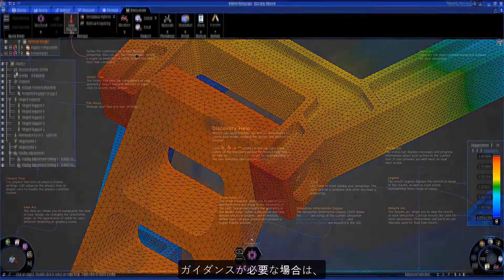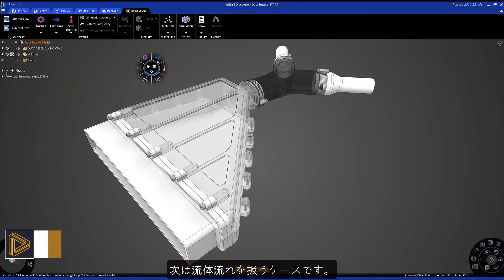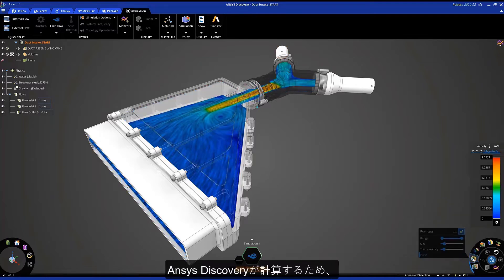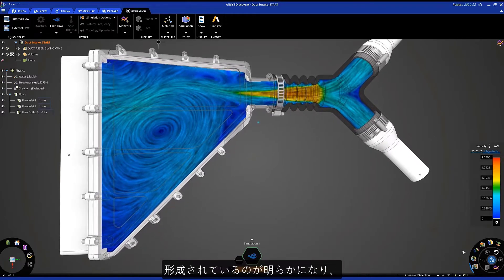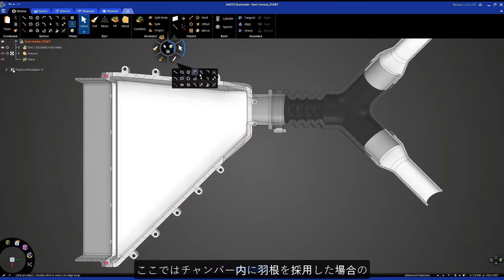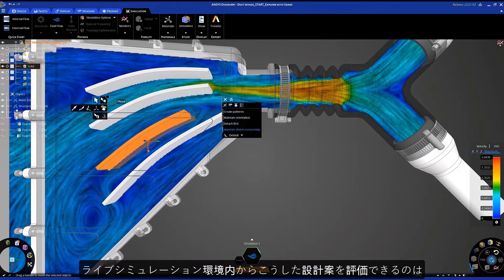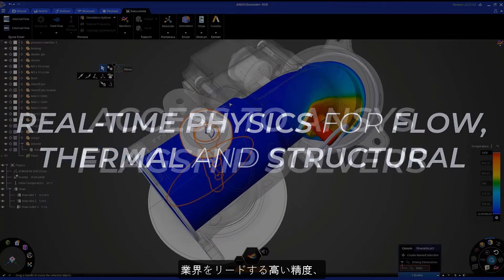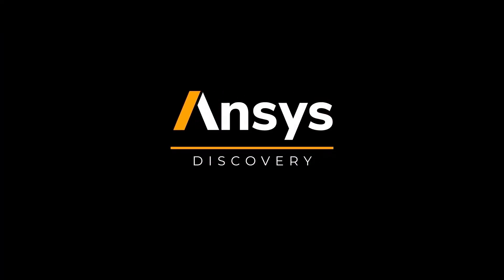60秒でわかる Ansys Discoveryの流体シミュレーション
Ansys Discoveryを使用した流体シミュレーションの事例です。